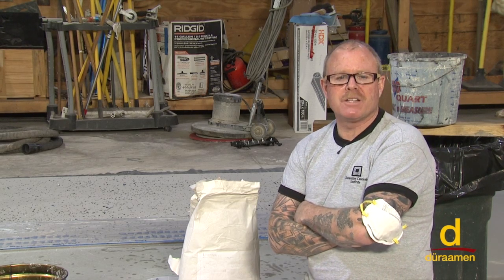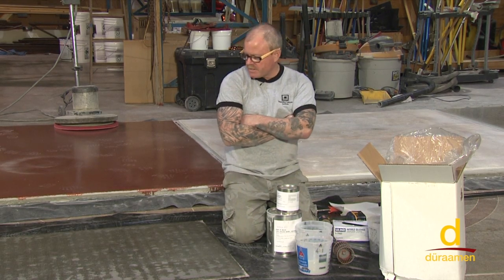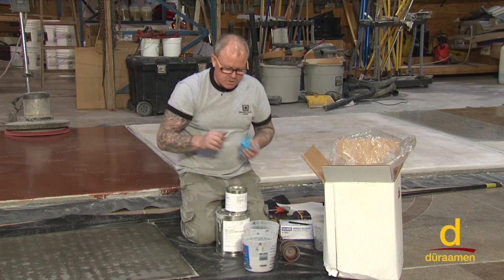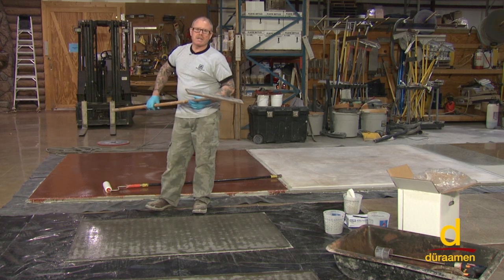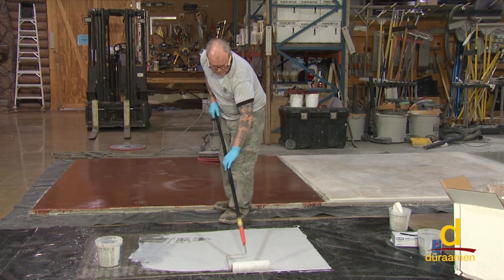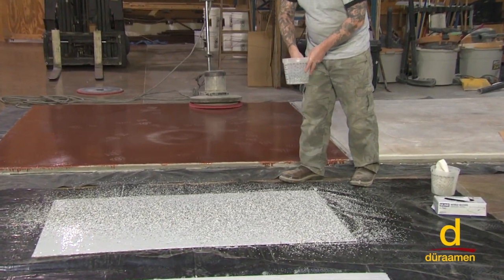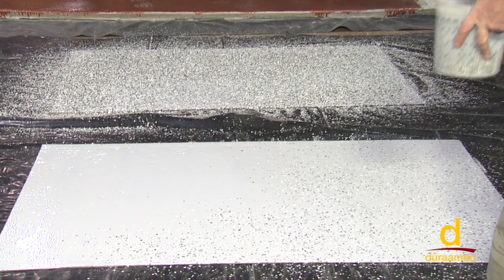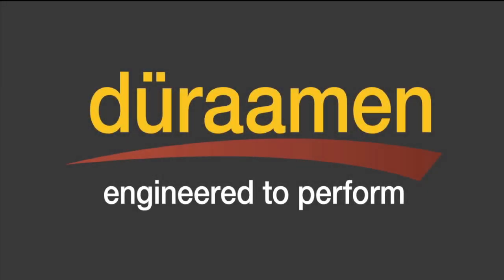How to Install High Performance Resin Chip System - Part 1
Application resin chip systems or garage floor coatings is shown in this video clip. Endura resin chip system is a professional grade, self priming epoxy coating used in garage floors, basements, rec rooms, warehouses and workshops.